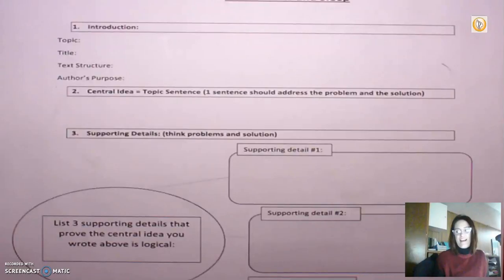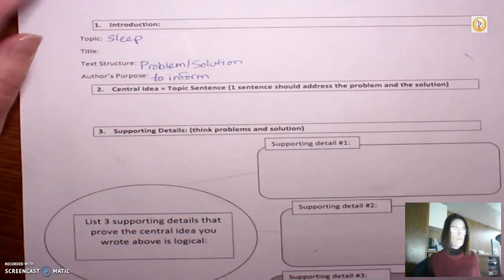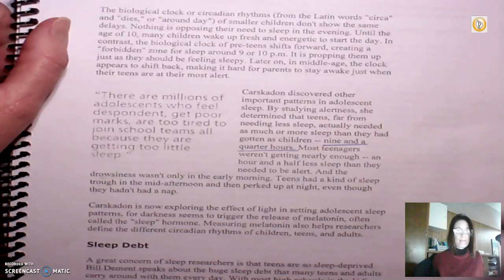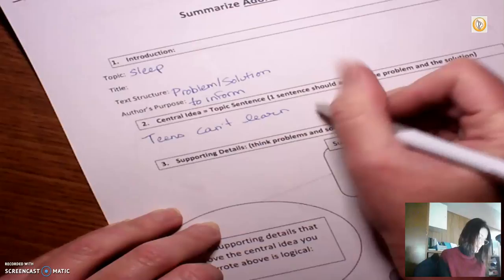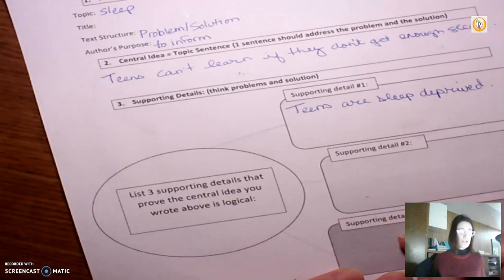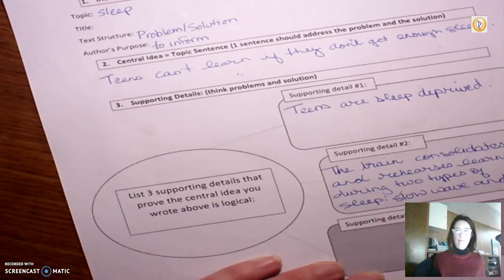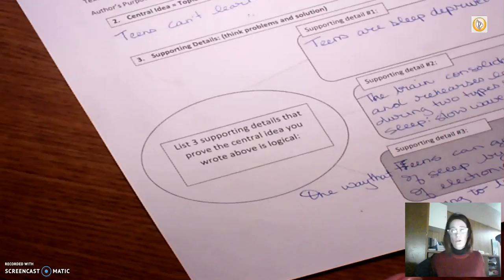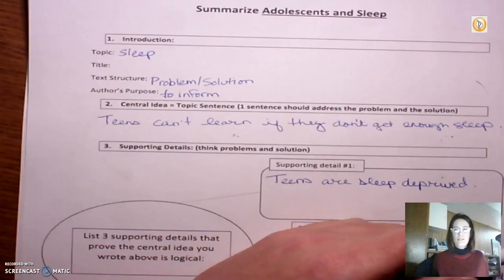Adolescents and sleep Summary Tutorial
Ms. Beals fills in the summary Graphic Organizer for the article from ZZZ's to A's.